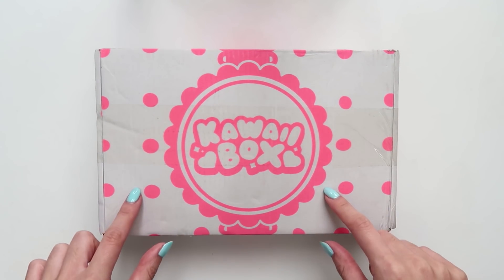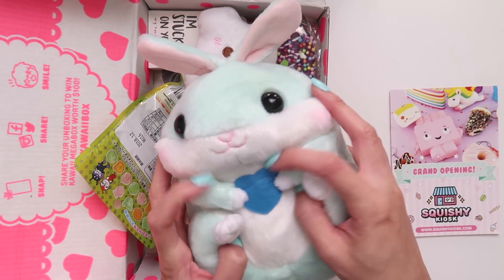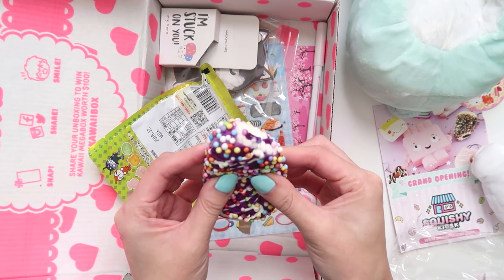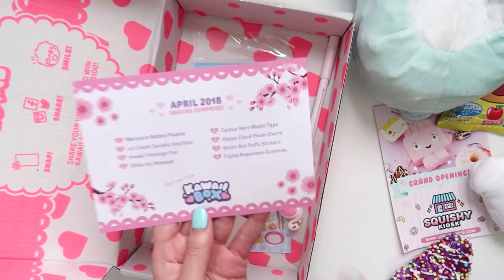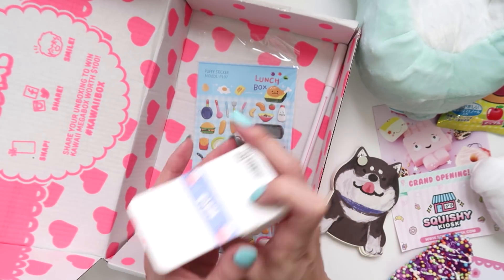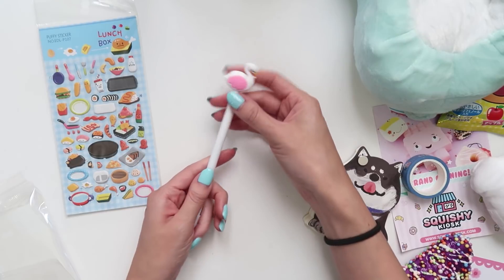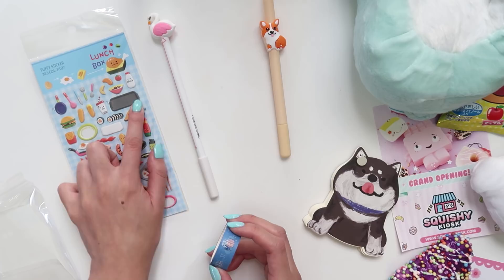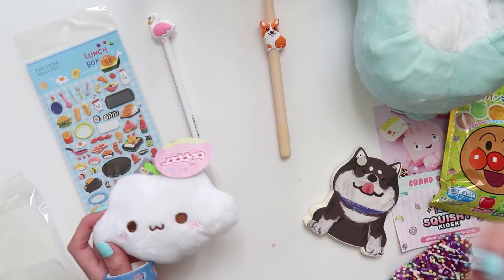KAWAII BOX APRIL 2018 UNBOXING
♥ INFO ♥

♥ FIND ME ♥

♥ ABOUT ME ♥

♥ EXTRAS ♥

♥ /ᐠ｡ꞈ｡ᐟ\ ♥